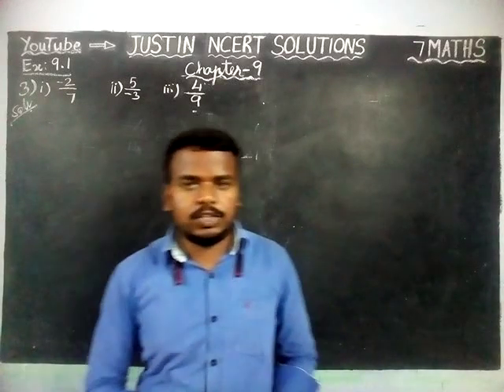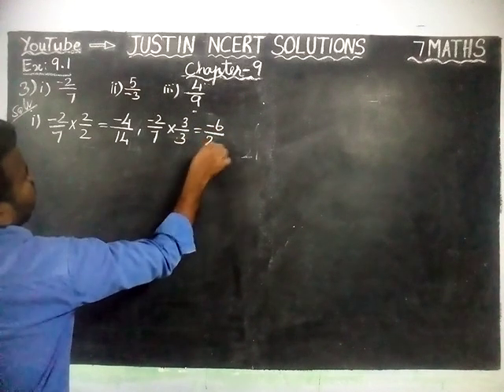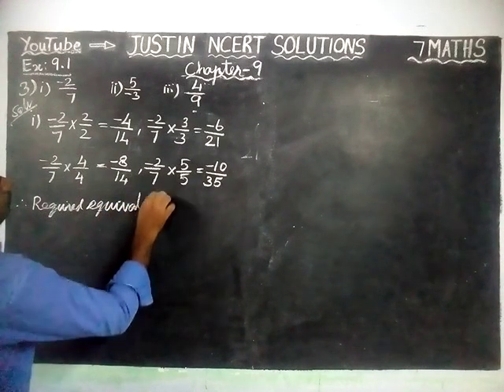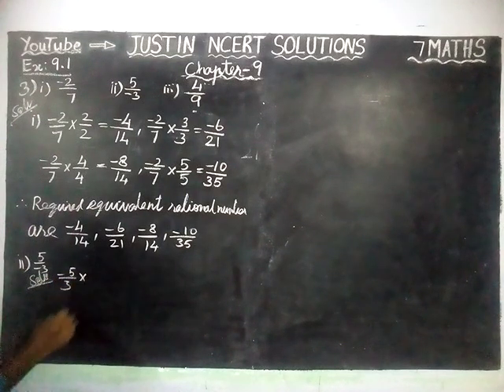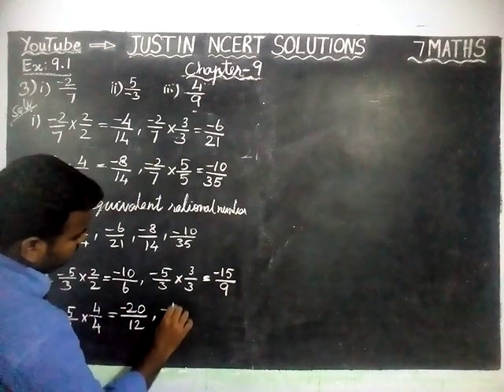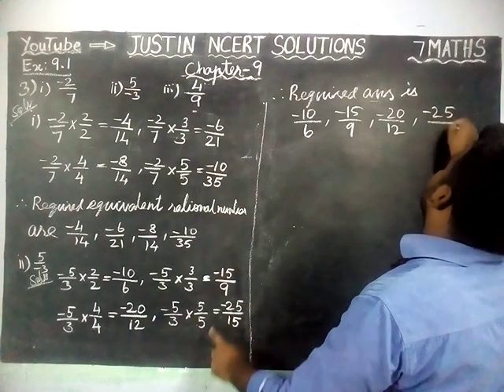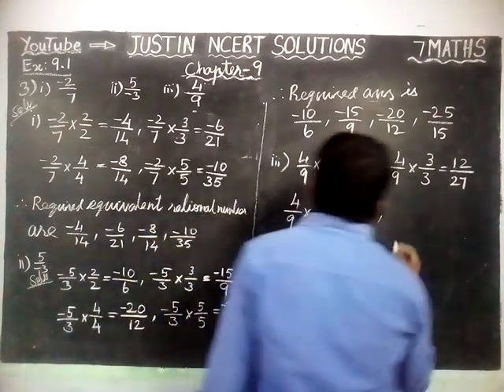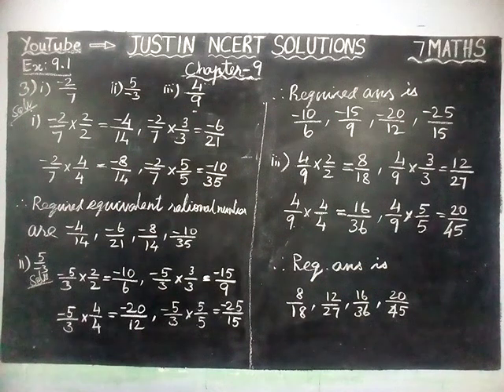Chapter 9 Ex.9.1 Q.No.3 | Class 7 Maths Chapter 9 Rational Numbers | JUSTIN NCERT SOLUTIONS